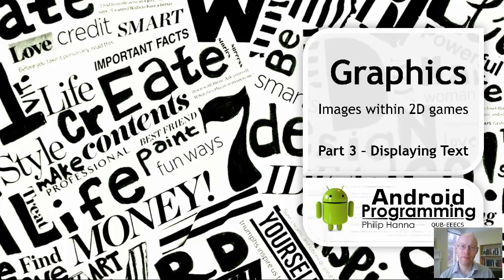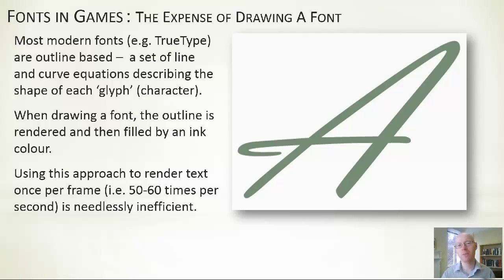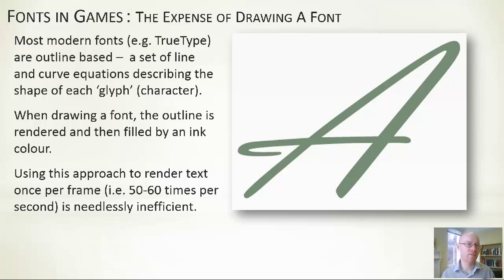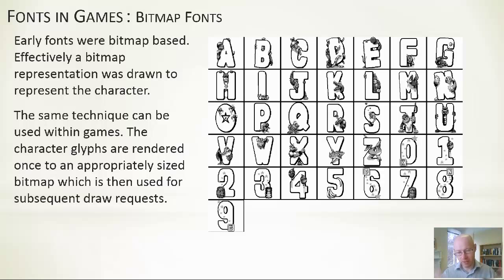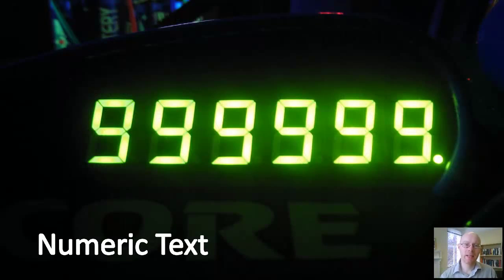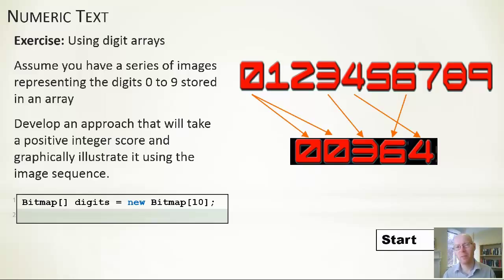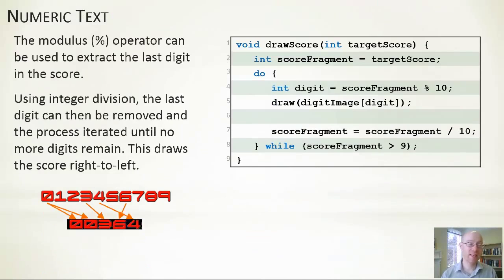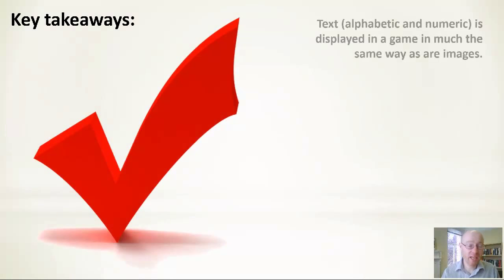Android Game Development - Week 4 – Graphics 3 – Displaying Text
Images within 2D games - Part 3 - Displaying text